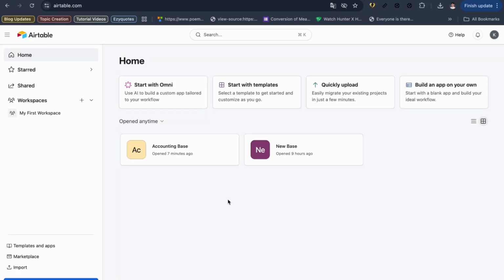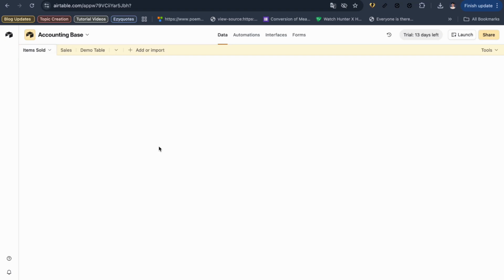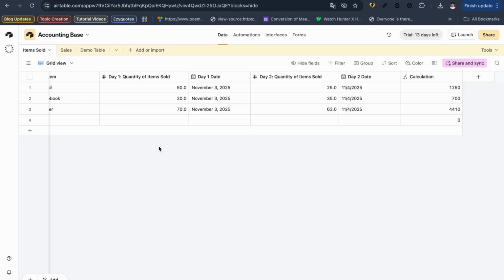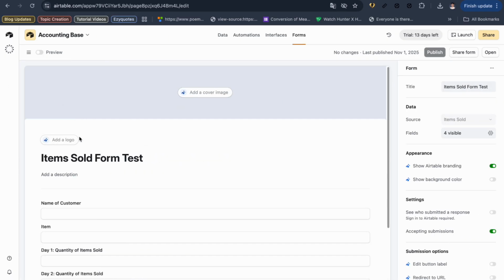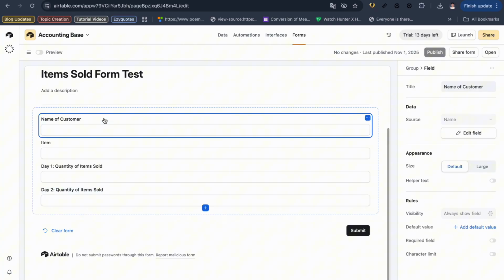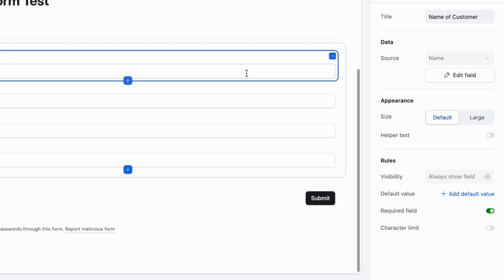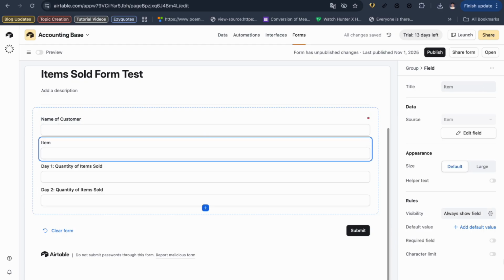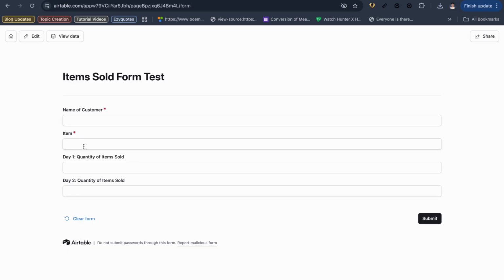How to Make Form Field Required in Airtable [QUICK GUIDE]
In this video, I'm going to show you how to make form field required in Airtable.